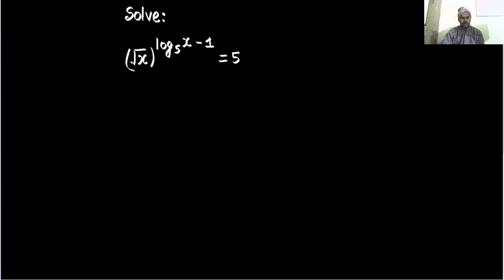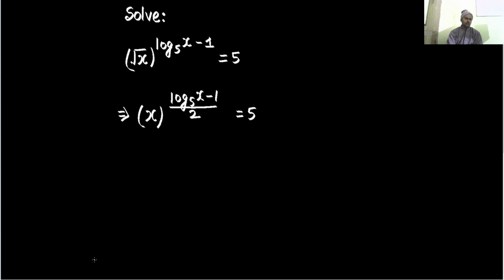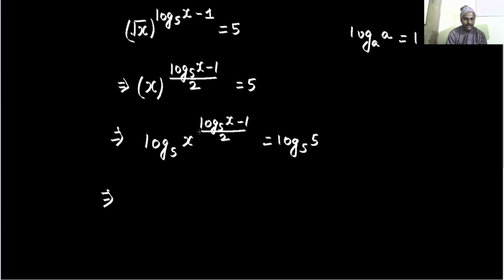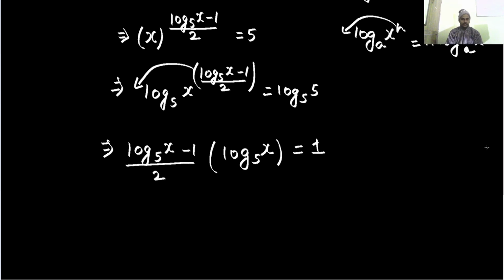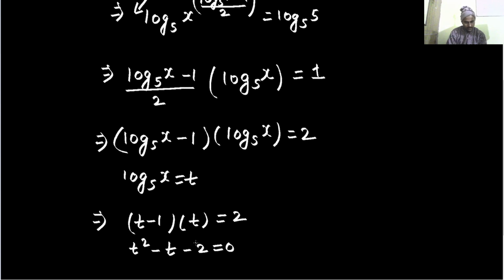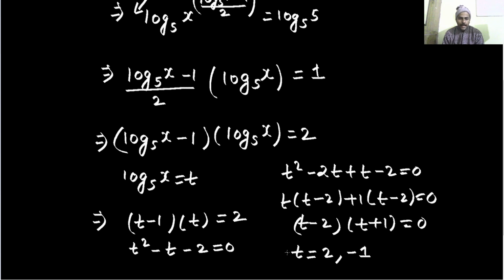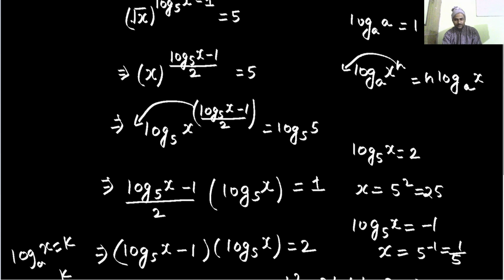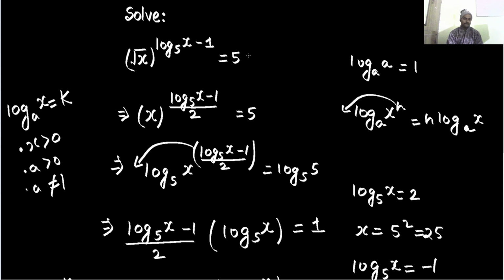Solve: (√x)^(log_5 (x)-1) = 5